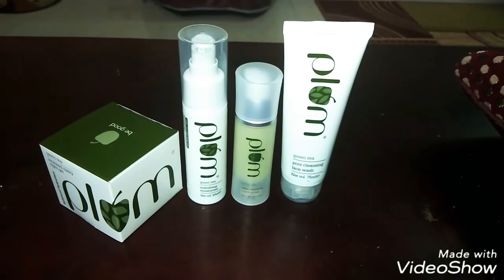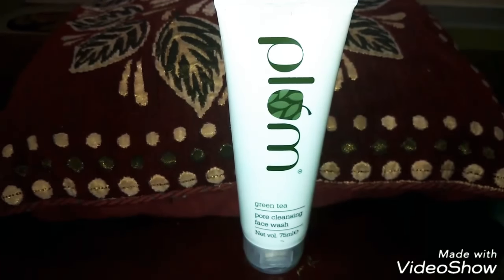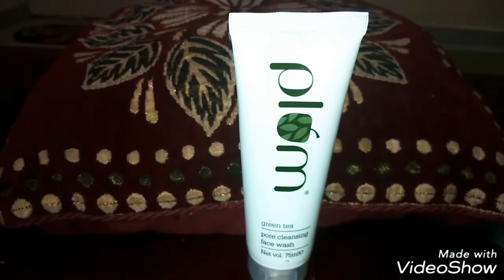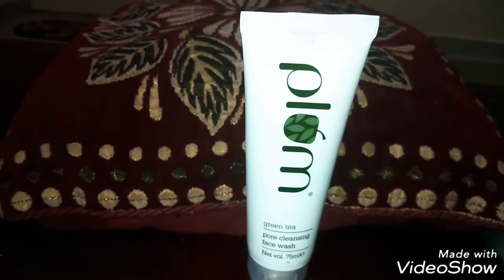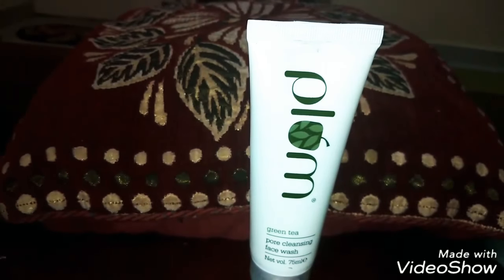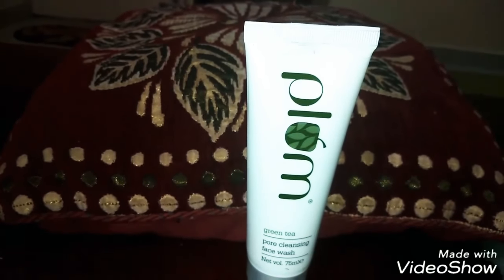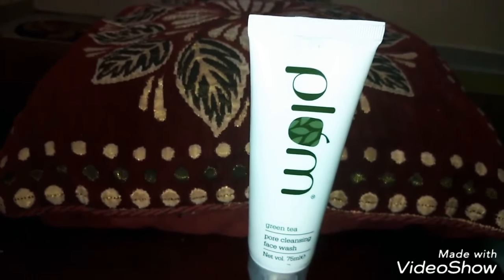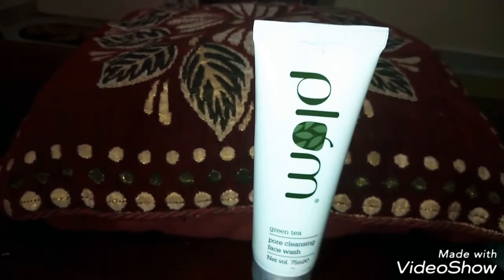ACNE SKIN FACEWASH | PLUM GREEN TEA SERIES REVIEW- PART 1- Pore cleansing face wash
One of the best harmless products and clear ingredients giving it a big thumbs up..

Untill then
Love u guys
Shoshin xoxo